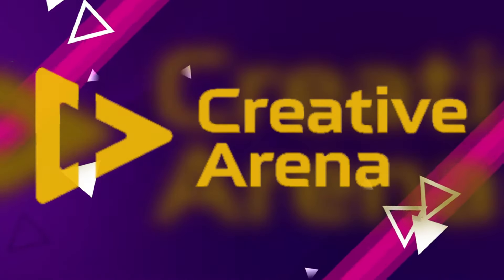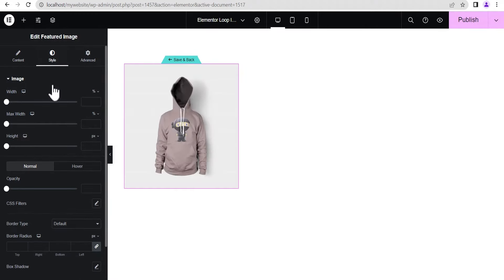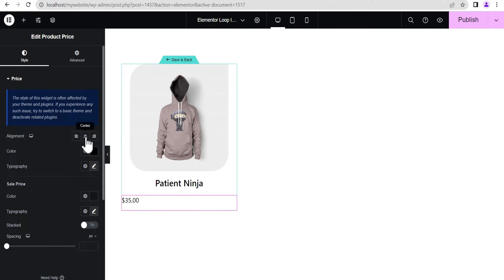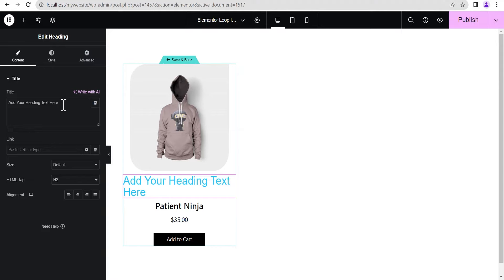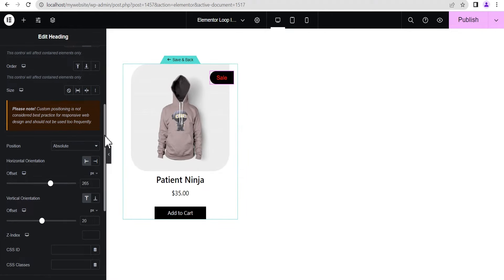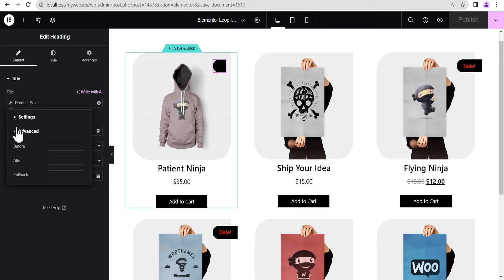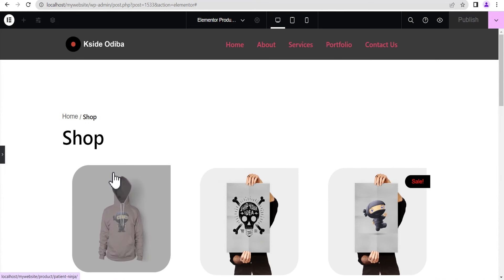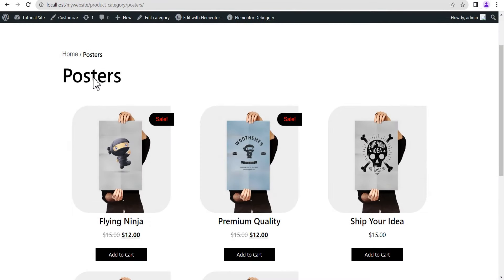Elementor Loop Builder Tutorial: Custom Product Carousel & Archive, Product On Sale Ribbons & More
In this tutorial, I will show you how to use the elementor loop builder to design a global product archive page and shop page. I will also show you how to use loop builder to build a custom product carousel and add the on-sale ribbons to all products that are on sale easily.